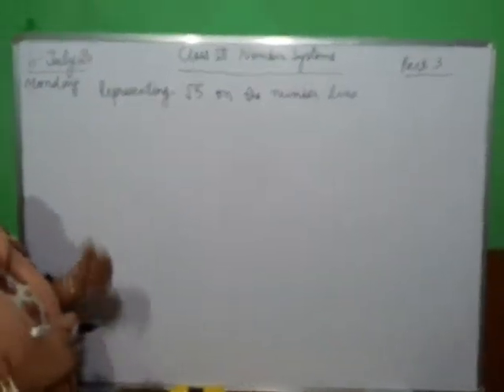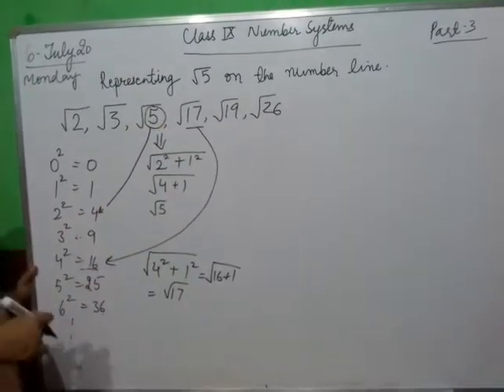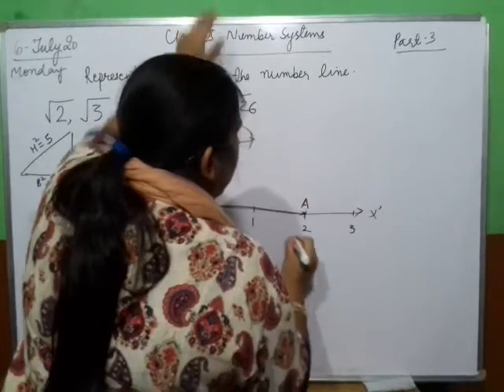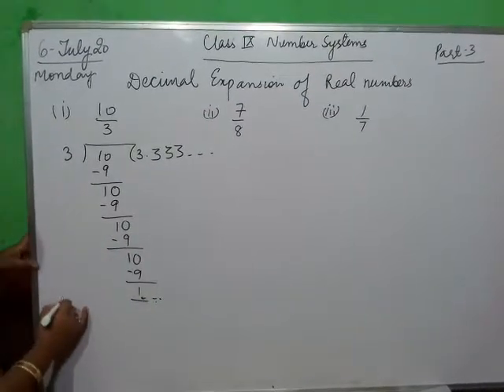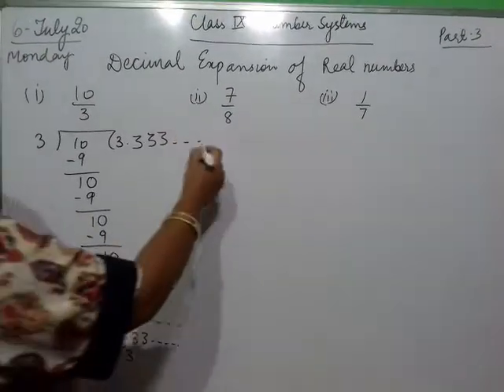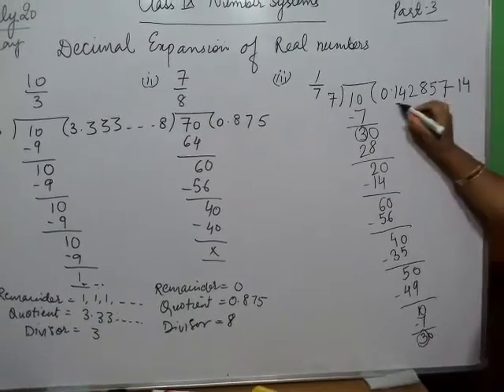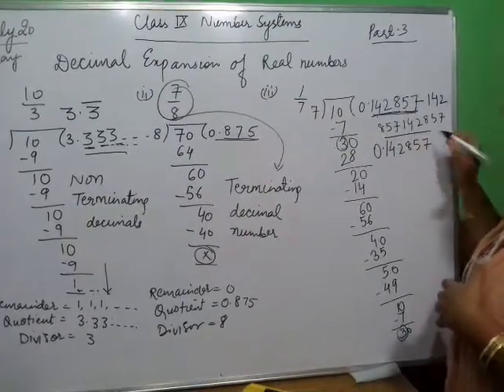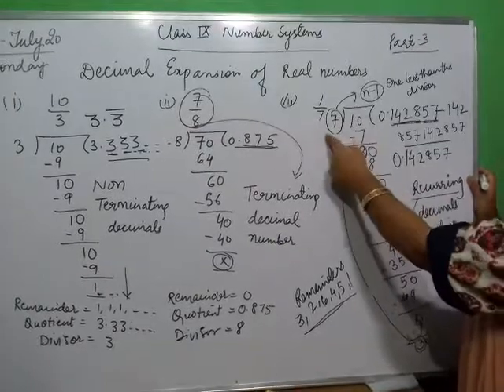NUMBER SYSTEM PART-3 6/7/20